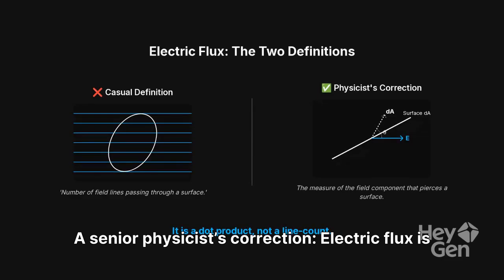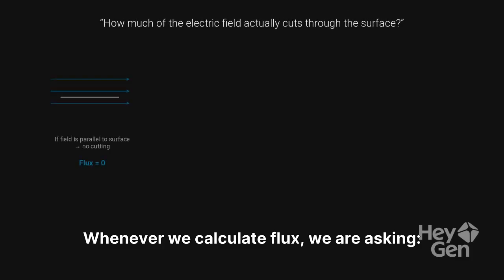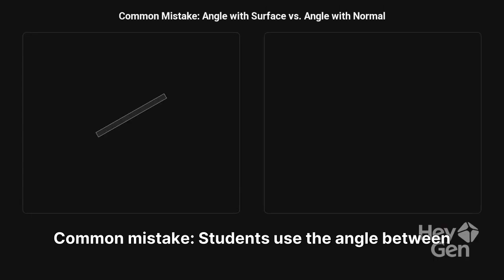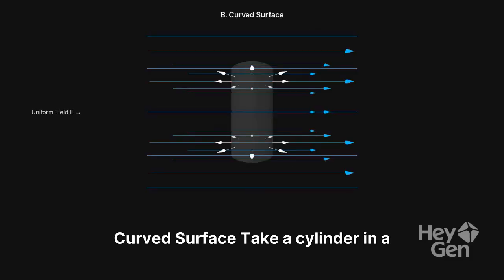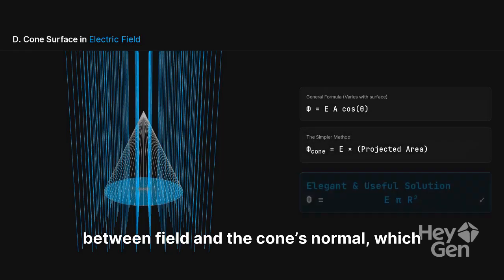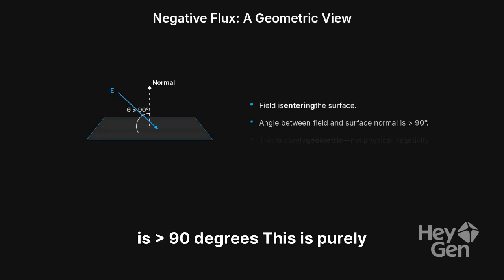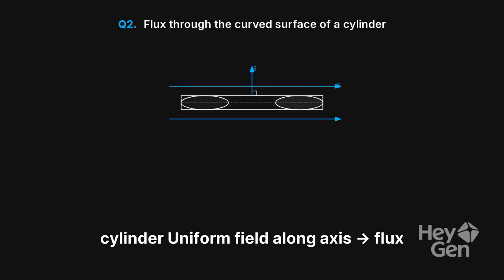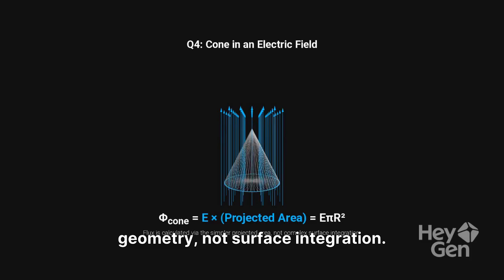🎬 EPISODE 6 -- Electric Flux Masterclass — Orientation, Geometry & Tricky PYQs | JEE Mains+ Advanced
Episode 6 — Electric Flux (Before Gauss Applications)
In this lecture, we build the true conceptual foundation required for Gauss’s Law by mastering electric flux — not just the formula, but the geometry, surface orientation, and physical interpretation behind it.

A highly experienced physics professor walks you through:
• Precise definition of electric flux (beyond the “field lines” idea)
• Flux as a dot product: meaning & interpretation
• Surface orientation: angle with normal vs angle with surface
• Geometry-based questions on planes, cylinders, cones & hemispheres
• Zero-flux conditions — the most common JEE trap
• Flux through closed surfaces (without Gauss)
• Negative flux — physical meaning
• JEE Main & Advanced tricky PYQs with conceptual reasoning

This episode ensures that once you reach Gauss’s Law, the entire chapter will feel effortless.
A must-watch for every serious JEE aspirant aiming for top AIR.